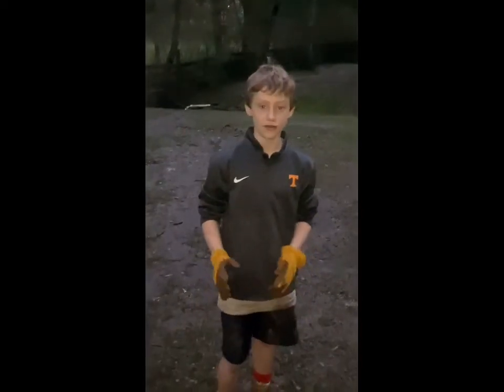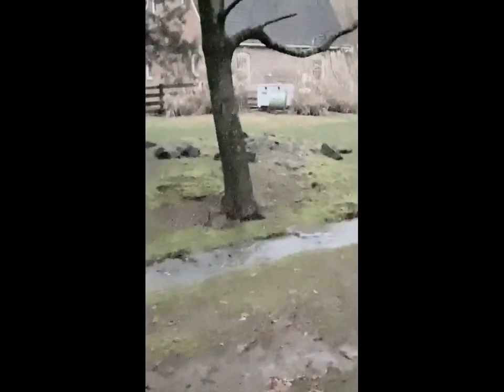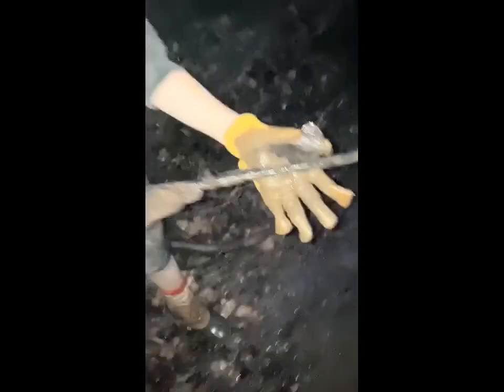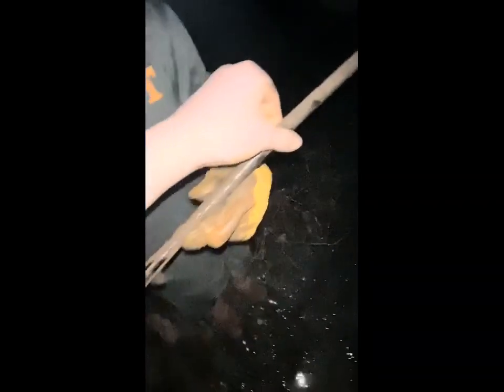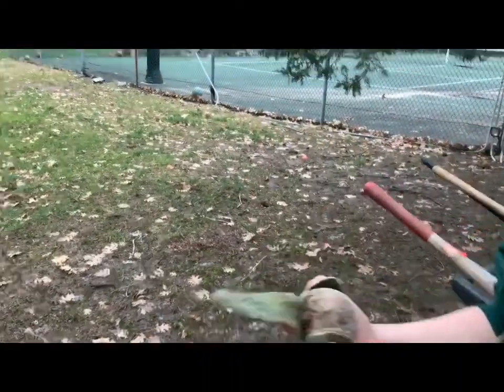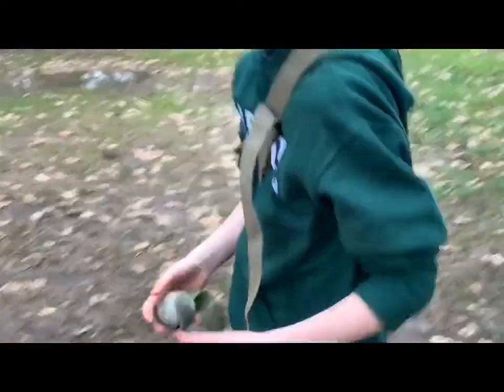Backyard trail building week #1 WE FOUND A GUN!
Here’s the link to jagger’s channel